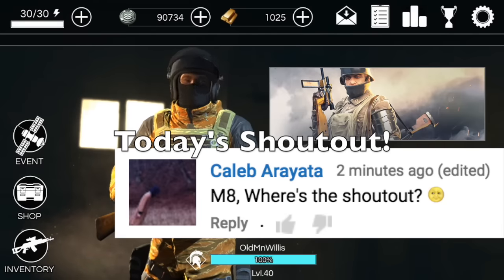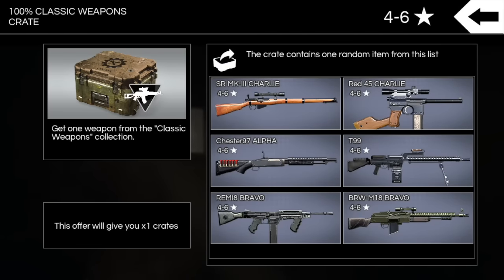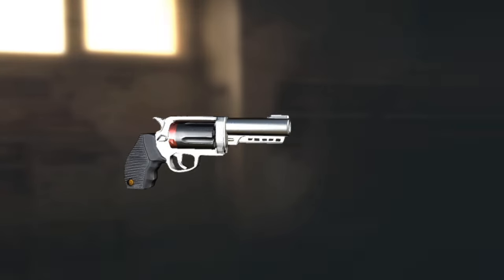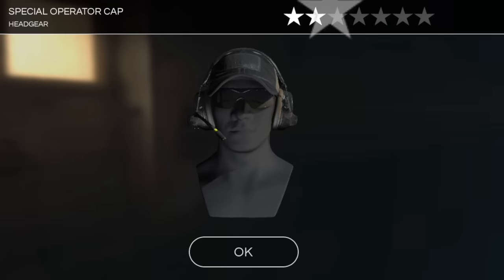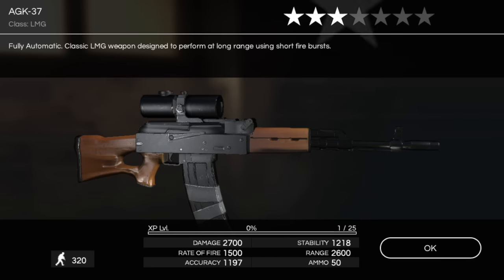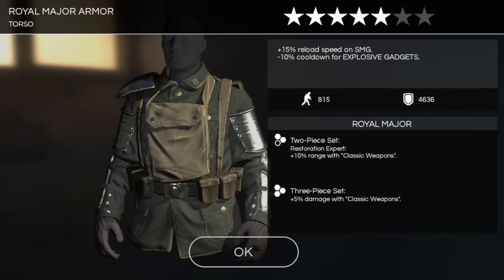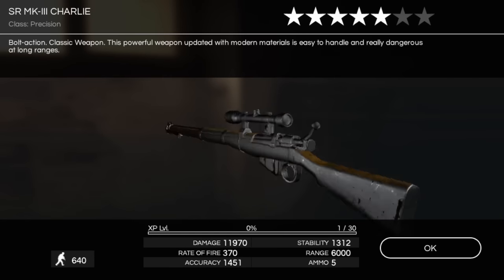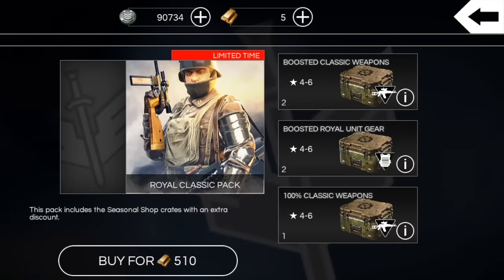Opening TWO 510 GOLD ROYAL CLASSIC PACKS | Afterpulse | Weekly Crate-Opening Video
About this video: It's our weekly crate-opening video in Afterpulse! This time around we are opening two of the 'Royal Classic Pack' deals for 510 gold a piece. This deal yields two Classic Weapons crates, two Royal Gear crates, and one 100% Classic Weapons crate. The 100% chance crate really makes the deal worth it for me.

Whether or not it's a good deal for you depends on your preferences. For example, if you were never going to buy the seasonal gear crates, then you might want to avoid this deal and only buy weapons crates or save your gold. At the end of the day, it's your gold, your choice!

Have you gotten any or all of the new Royal Colonel 6-star gear yet?! Seems really rare! The weapons, on the other hand, seem pretty easy to get. What do you think?!

Title: Opening TWO 510 GOLD ROYAL CLASSIC PACKS | Afterpulse | Weekly Crate-Opening Video